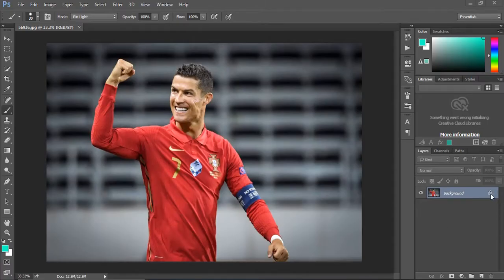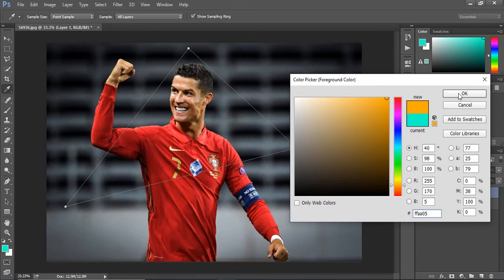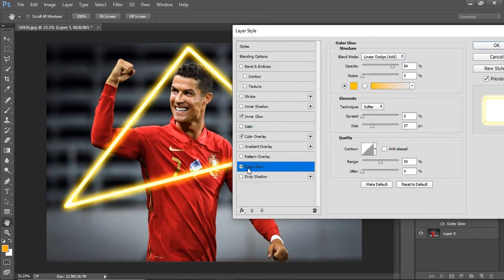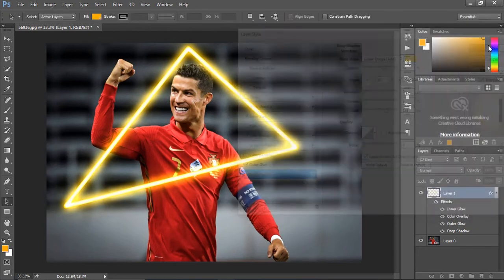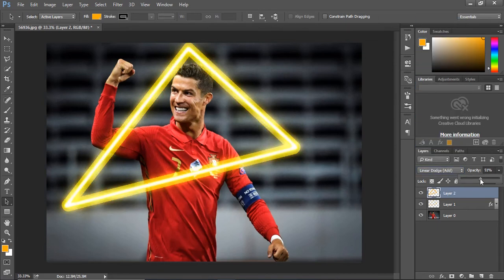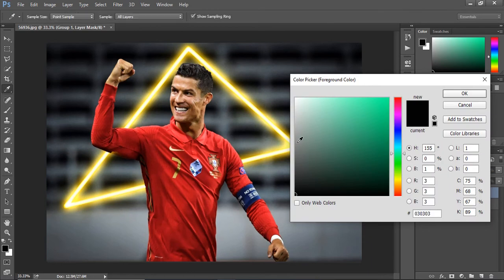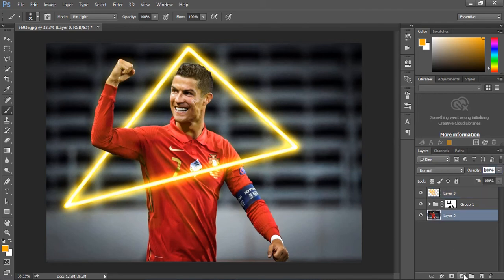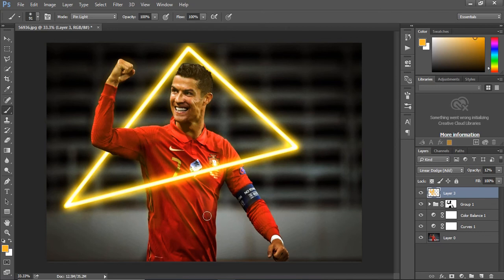Create neon glow effect on shape using adobe photoshop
Create neon glow effect on shape using adobe photoshop | Photoshop picture manipulation

In this video, you will learn to create a neon glow effect on custom shapes using adobe photoshop. This easy and basic tutorial will provide you with the skill of photoshop picture manipulation and you can use it creatively to create many other manipulations.

Happy Learning :)